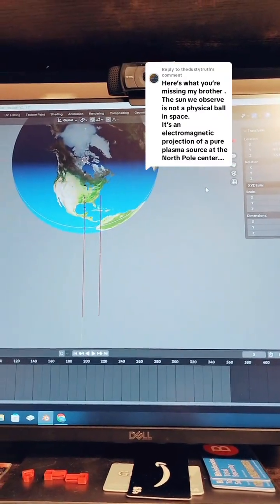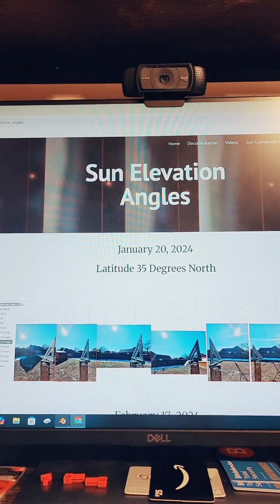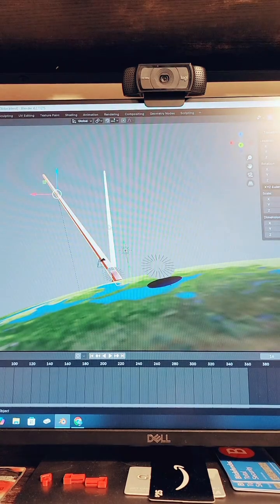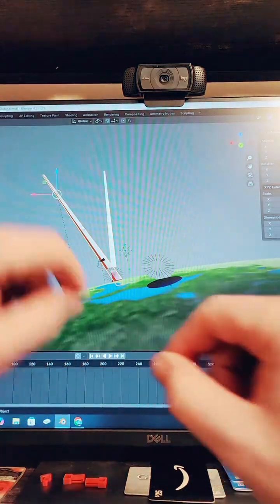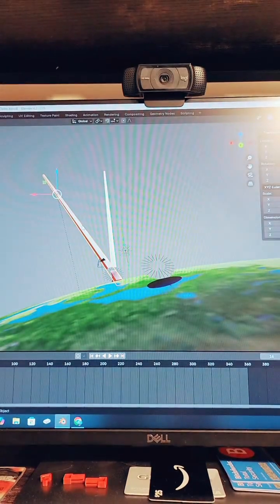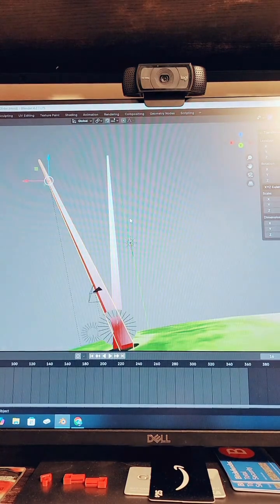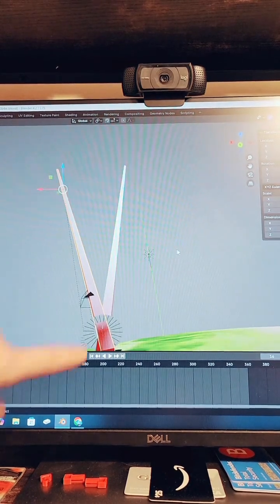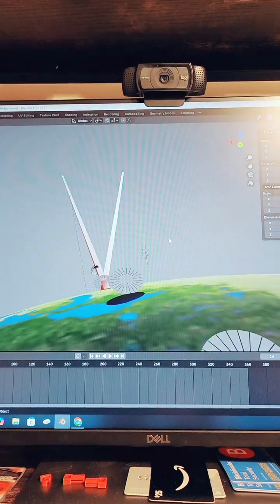15 Degree per hour sun measurement on a globe